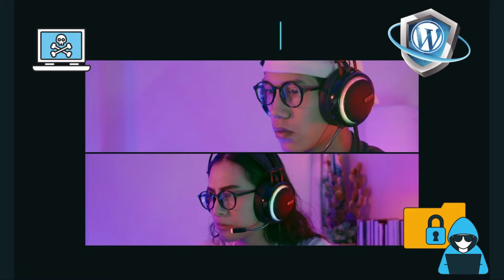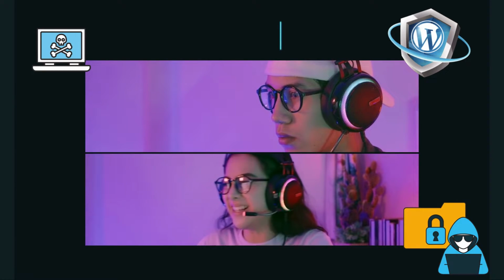WordPress Security how to secure your wordpress website from hackers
If you are new to WordPress administration and security,
Our course covers the basics of WordPress security and the process of administering WordPress securely. It will help you level up
with things like regular plugin updates, choosing secure passwords
for your members and administrators and a variety of concepts that
are fundamental to WordPress security.

In our course, we will see the common tactics and attacks that a hacker uses to gain access to our website. So we will see the types of attacks and the methods used by hackers like botnets, so we will have an in-depth knowledge of the security issues and threats and why are they attacking my WordPress site. In fact, WordPress is the most popular publishing platform in the world. It powers over 34% of all websites in the world. Because it powers many websites, it has become a target for hackers who want to infect or control websites.
For this reason, finding a “zero day” security flaw in WordPress is sought after by hackers as it can lead to the ability to control a large number of websites. A zero-day vulnerability is a vulnerability
which the software vendor has had “no day” to fix because they are not yet aware of the problem.

Finally, we will see in practical mode How to protect against the most common WordPress attacks and exploits.

See you on the course!